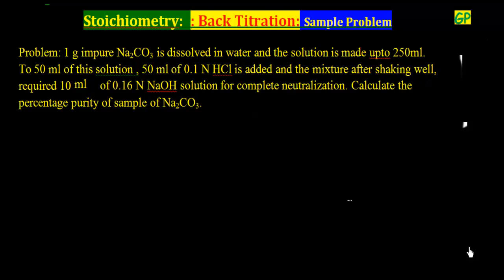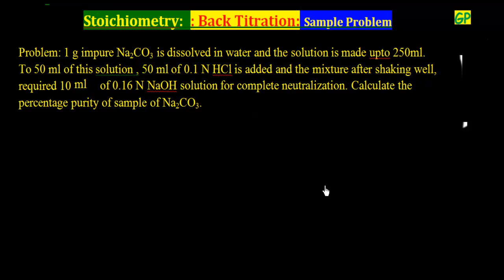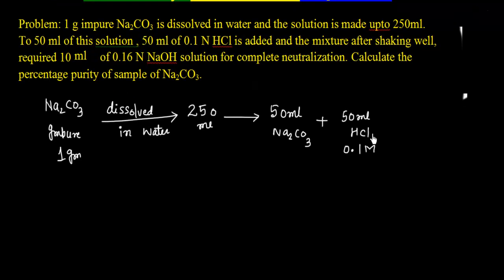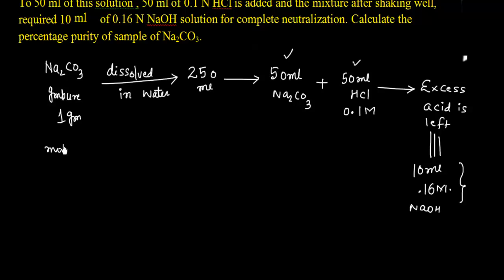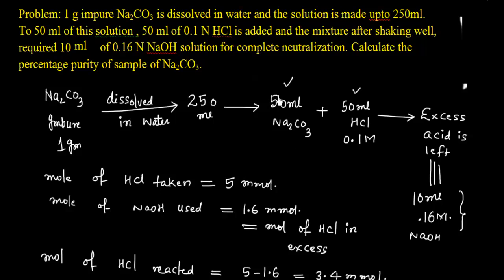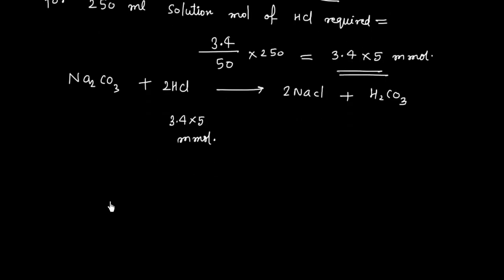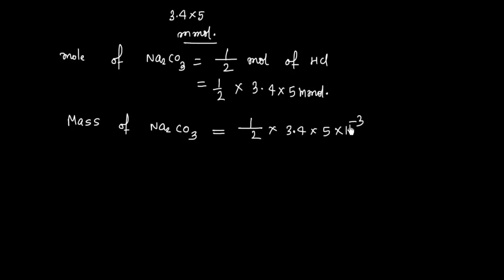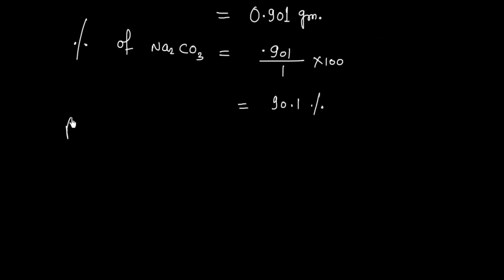Basic Stoichiometry Back Titration :Sample Problem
Given sample is dissolved in excess of acid and then left acid is titrated against a standard base. This gives the mole of acid used.